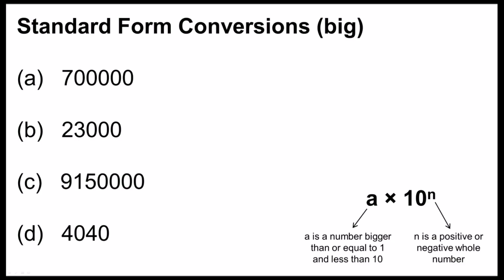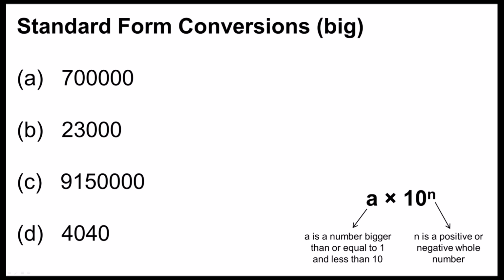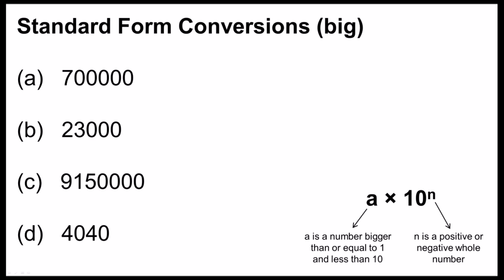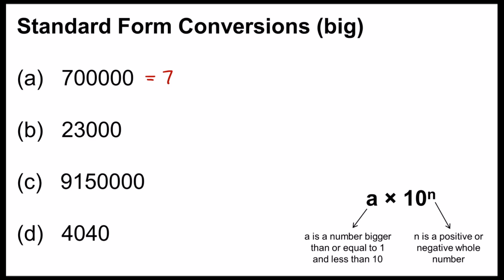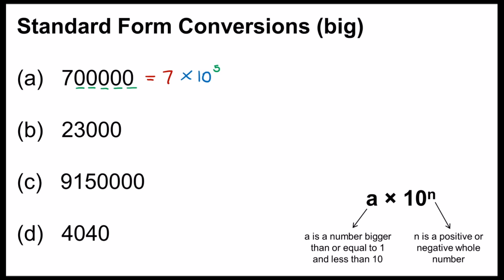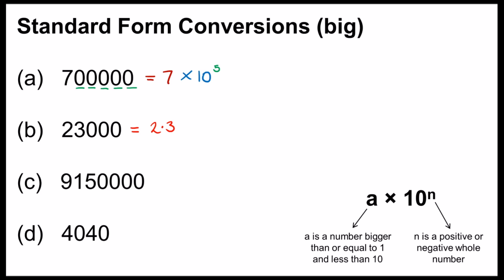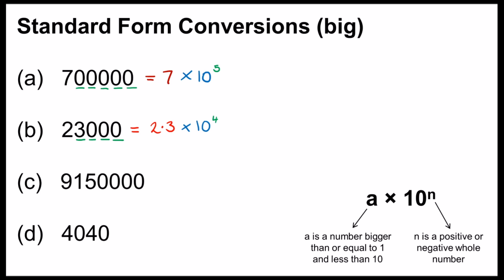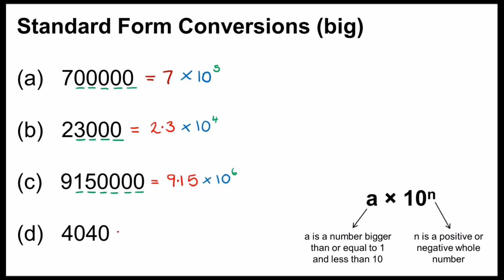Converting Ordinary Numbers into Standard Form (big)